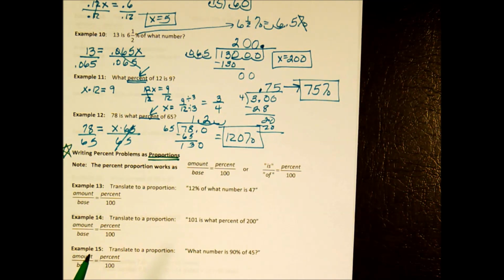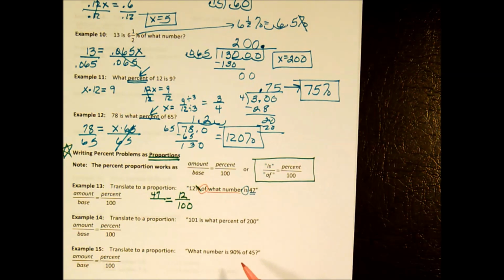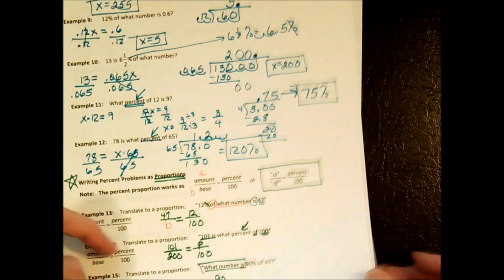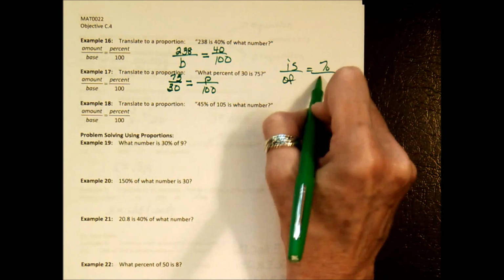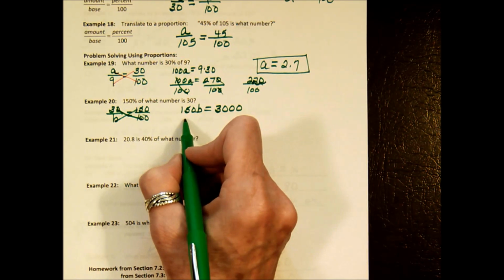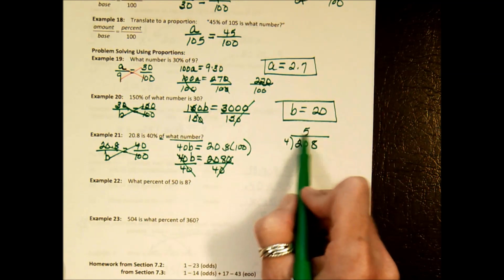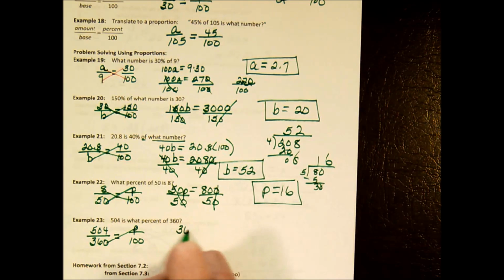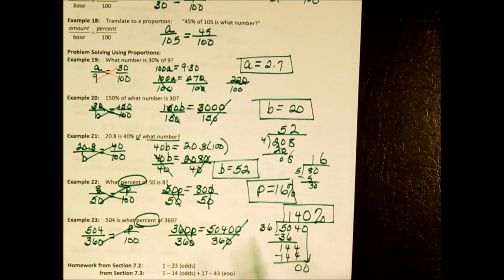Solve Percent Problems Using Proportions